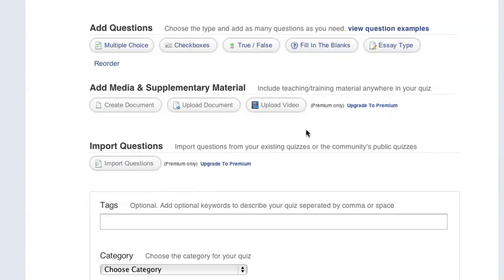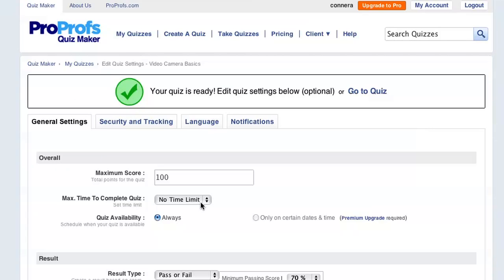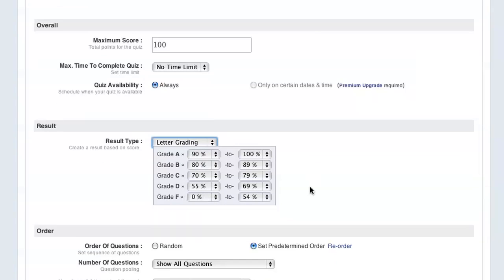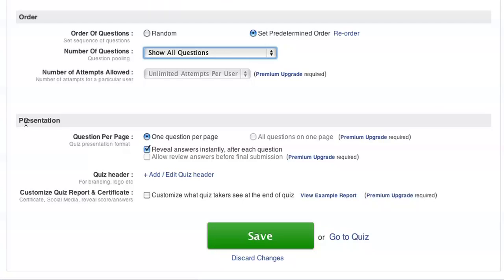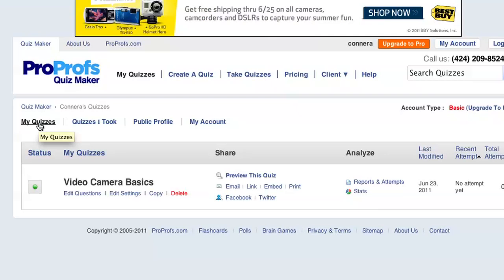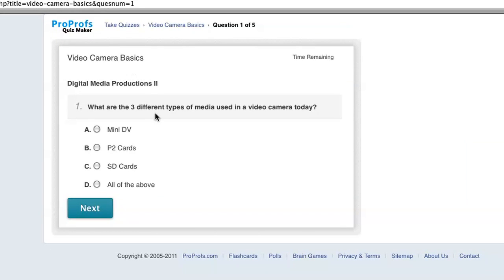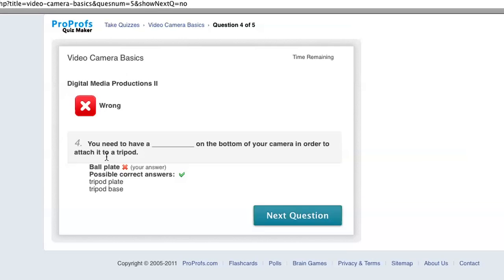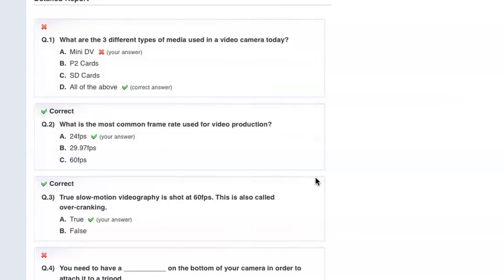ENG 321 PART 2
This is a video tutorial on ProProf.com for ENG 321. This was created by Tracy Whipkey, Joe Gallinaugh, Andrew Conner, & John Warra